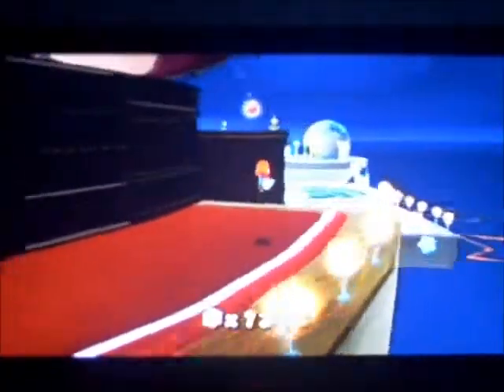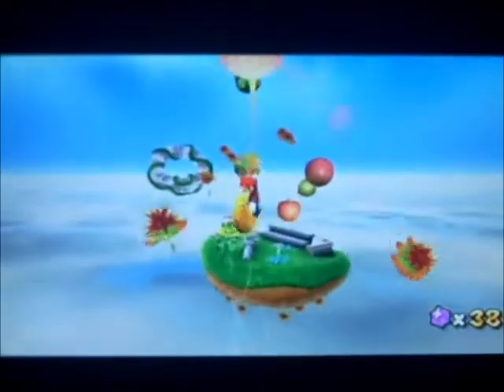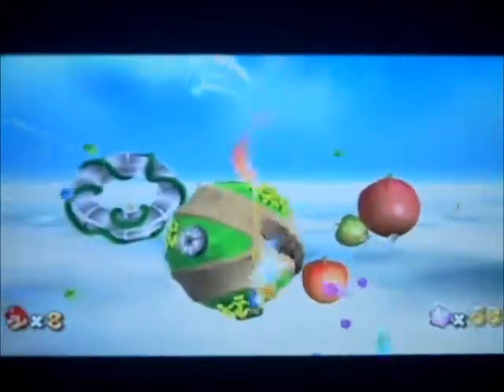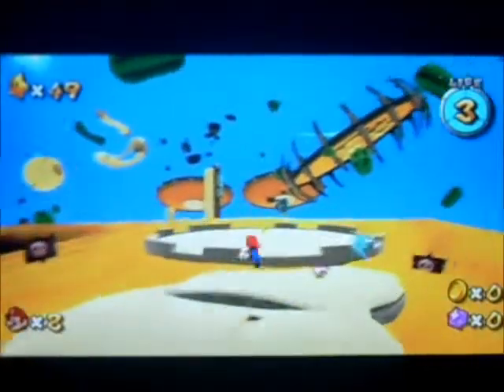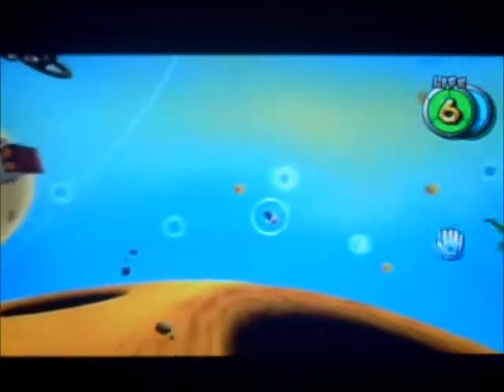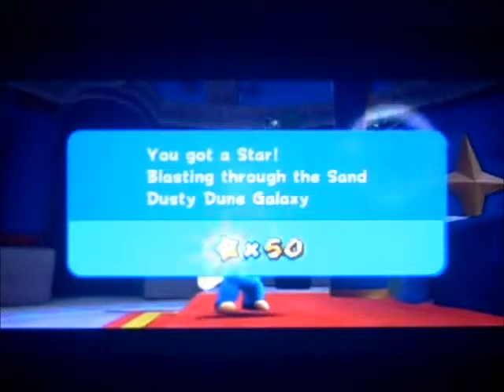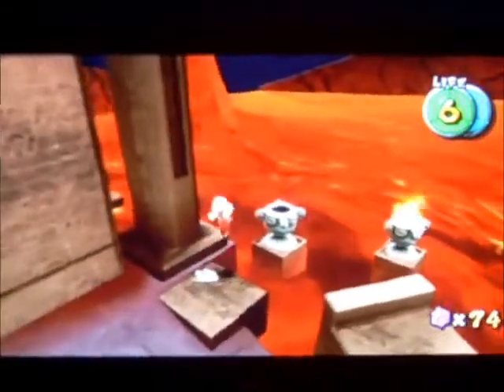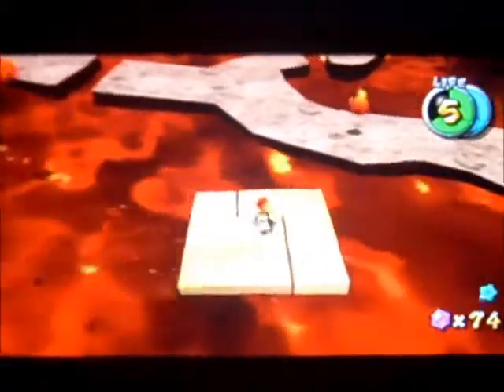Let's Play Super Mario Galaxy Part 15: Freezing in the Lava!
In this episode: Our hero continues to collect power stars from the Bedroom!